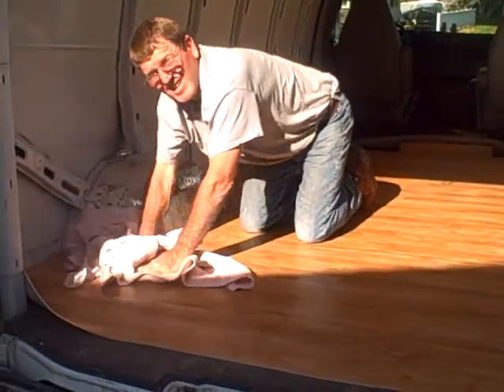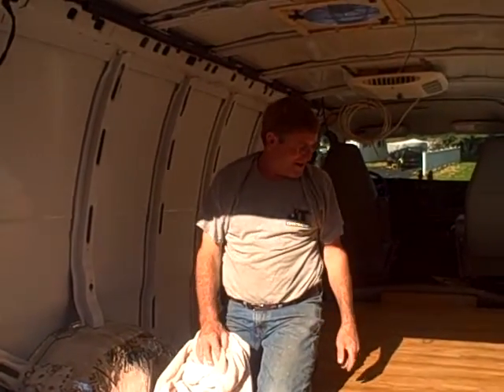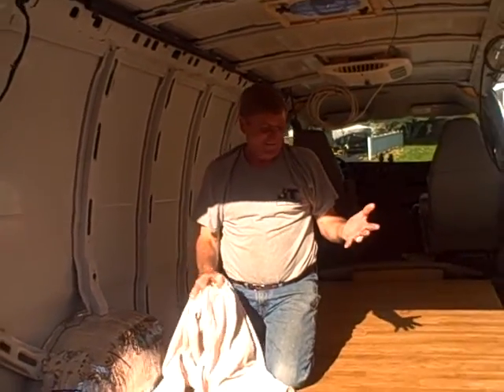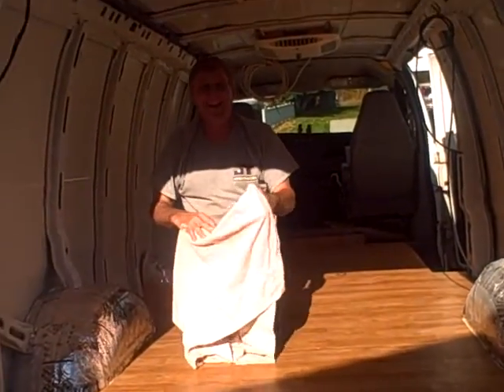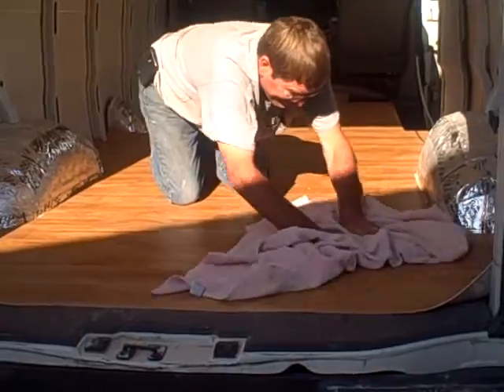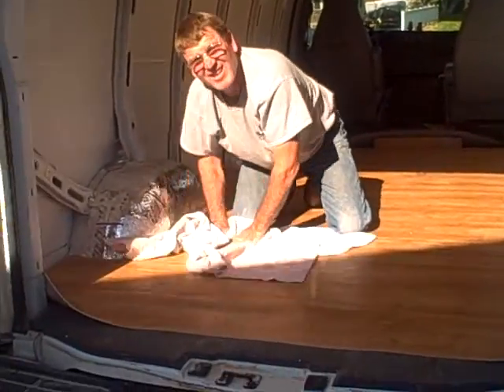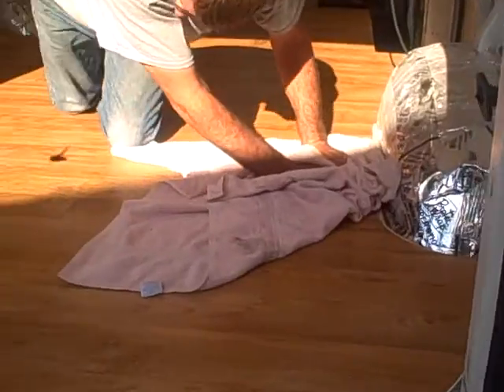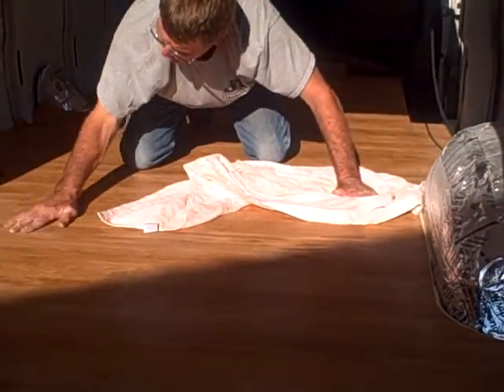Have Van Will Travel: Flooring Installed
John and I have embarked on converting a 2009 cargo Chevy Van into a camper so we can do more traveling. I've been keeping a journal about our experience on my blog Today I decided to do this short video...though my batteries died on the camcorder before I could finish - but I think you get the idea.
Past posts for Have Van Will Travel Journal

The Adventure Has Begun. New Home on Wheels. Who’d of Thunk?

The Conversion Begins

Inspector Approves of Phase One Conversion

She Gets a Name

First a Name and Now Mascots